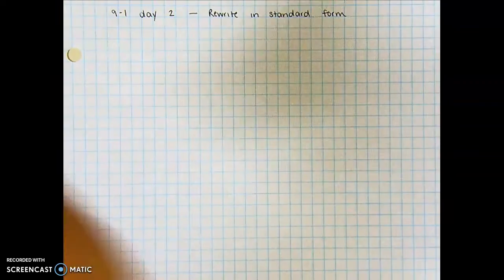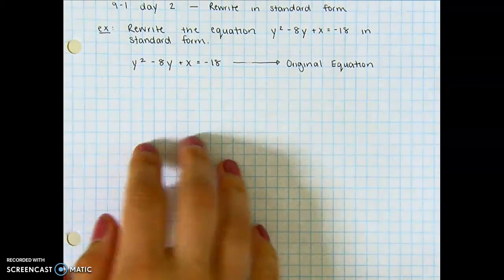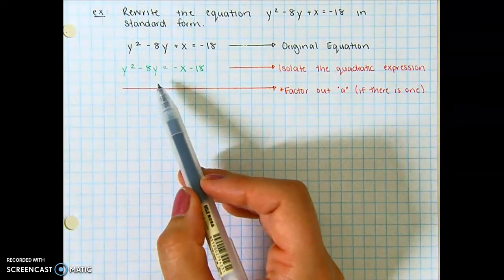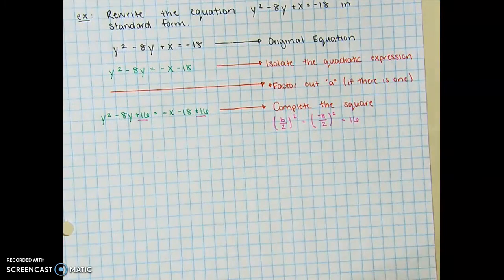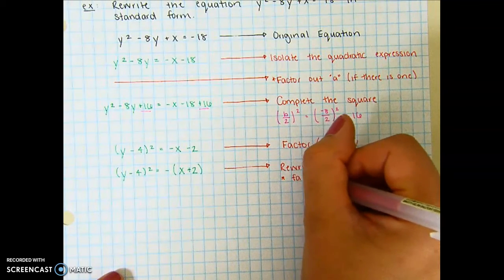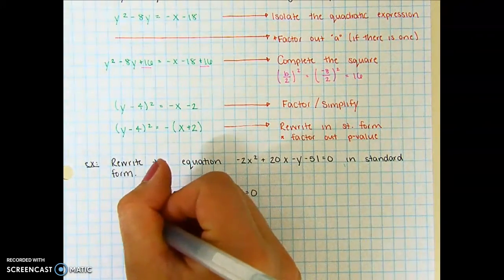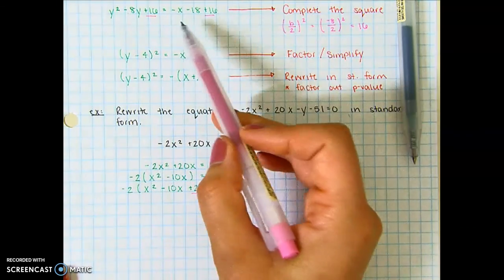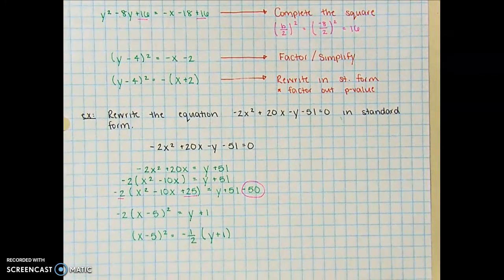9-1 day 2 Rewrite in Standard Form